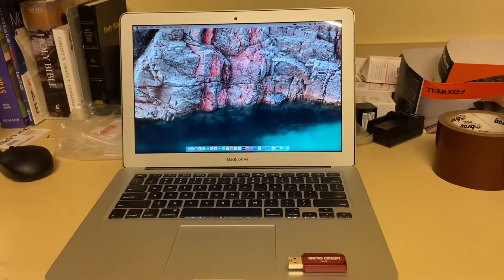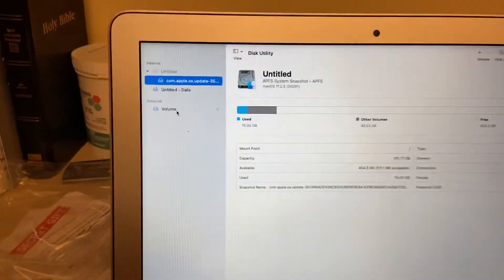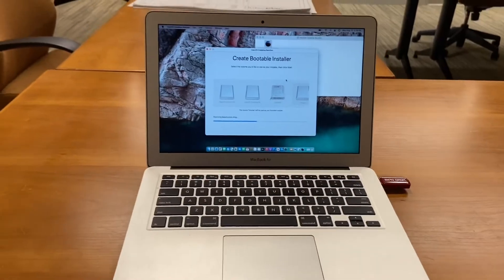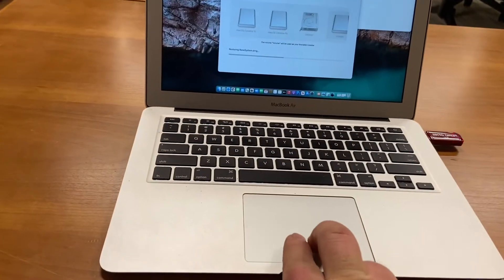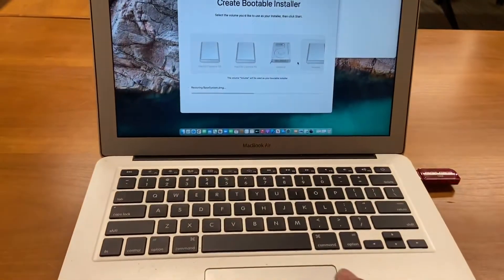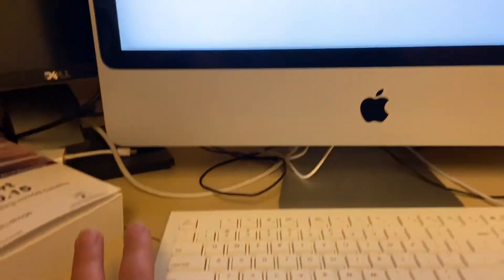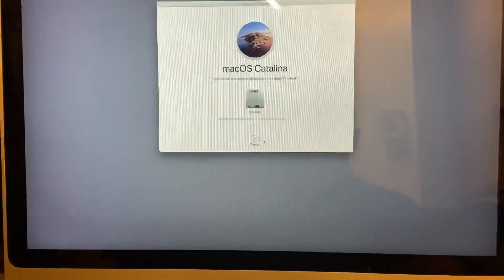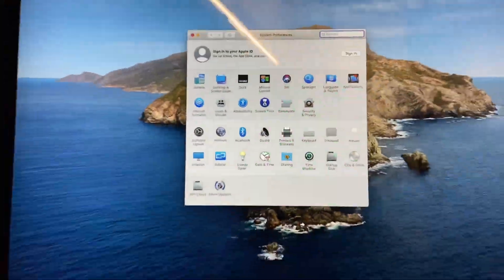How to install Mac OS Catalina in a unsupported IMac 2009 A1225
I will show you in this video how to install Mac OS Catalina in a unsupported IMac 2009 A1225.

1. Ask a friend to let you use his MacBook or try to get a newer MacBook and Erase your 16GB USB drive.

2. Download Patcher installer

3. Open the Patcher application and select download a Catalina version from Patcher application

4. After download Catalina, connect your 16GB USB drive and select create a bootable drive.( it will take a lot of time)

5. Connect the USB turn on the IMac and hold option key until you see the usb installer select the installer the rest you can see in the video.